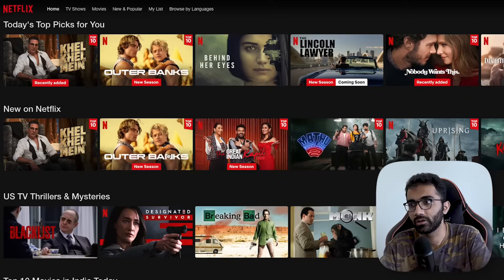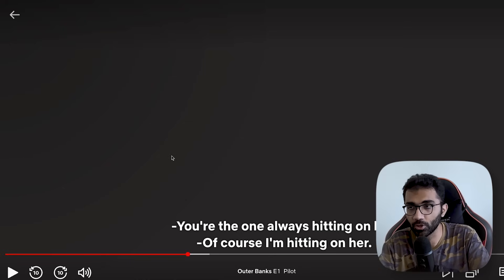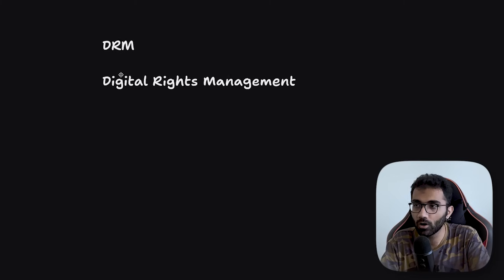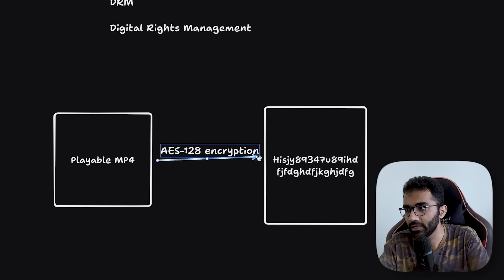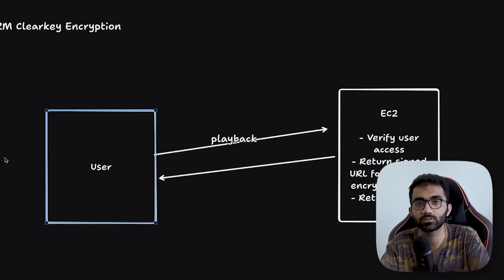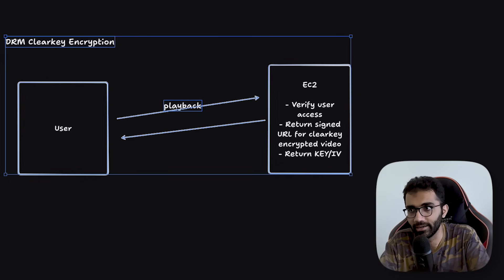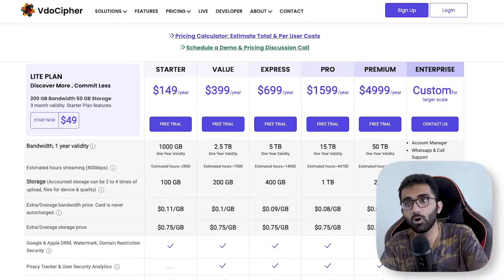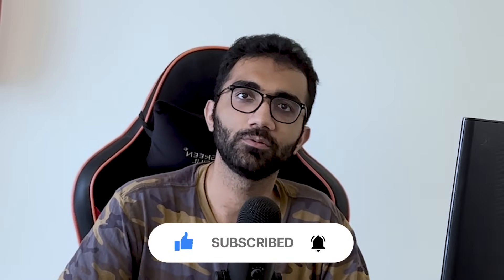DRM explained - How Netflix prevents you from downloading videos?